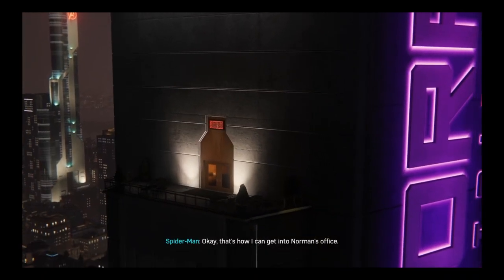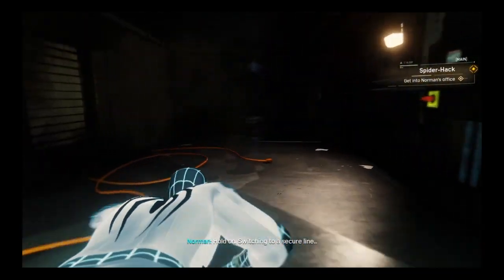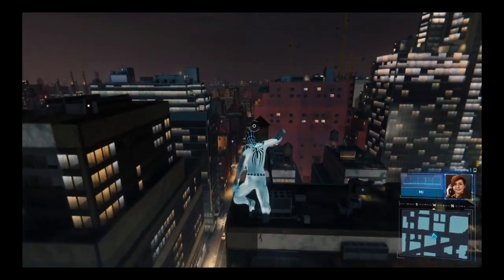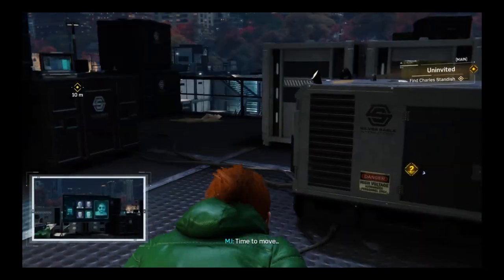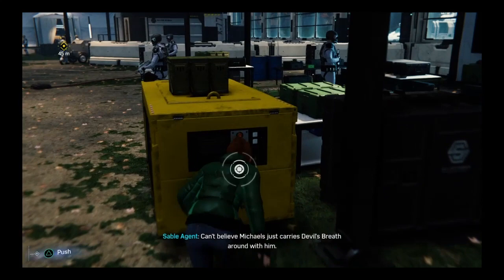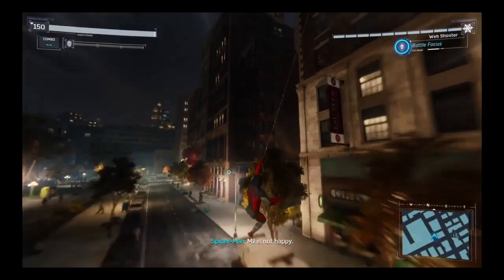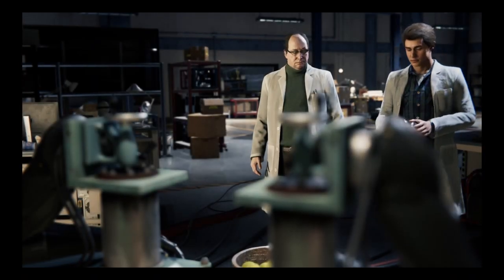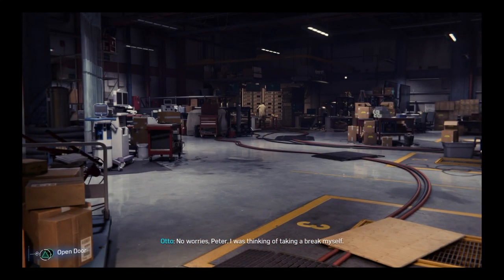Spider-Man Devils Breaths Orignal Purpose